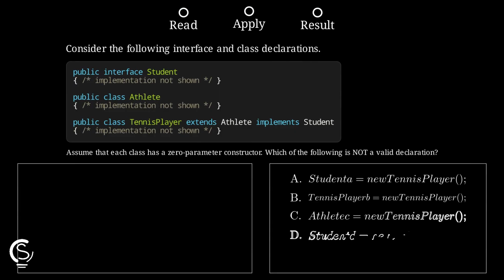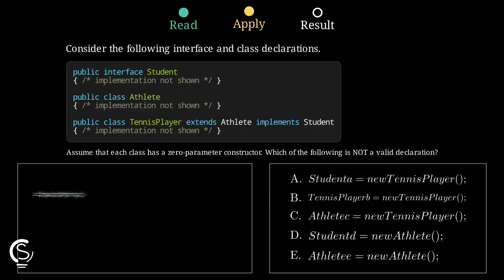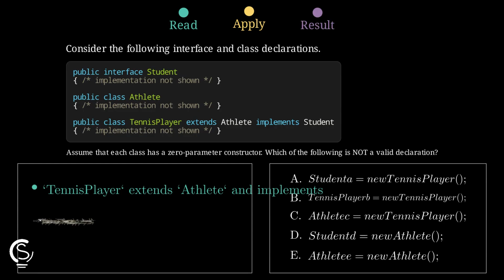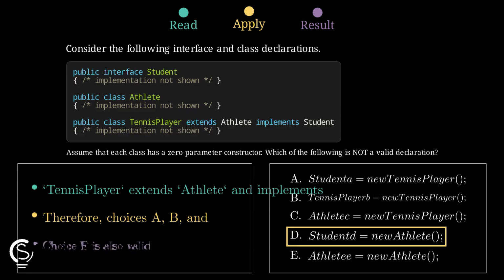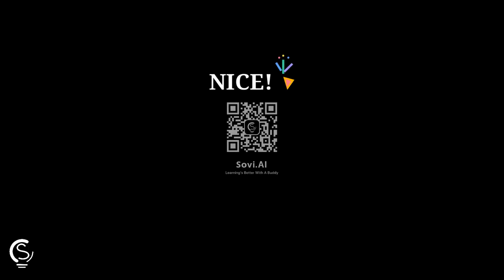2021 AP CSA MCQ Question 10 - Inheritance and Interface Implementation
Detailed step-by-step solution for the 2021 AP Computer Science A MCQ Question 10 focusing on Inheritance and Interface Implementation. This video explains the rules of polymorphism and object assignment in Java, specifically how subclasses and interface implementations affect variable declarations. Consider the following interface and class declarations: public interface Student, public class Athlete, and public class TennisPlayer extends Athlete implements Student. Assume that each class has a zero-parameter constructor. Which of the following is NOT a valid declaration? A. Student a = new TennisPlayer; B. TennisPlayer b = new TennisPlayer; C. Athlete c = new TennisPlayer; D. Student d = new Athlete; E. Athlete e = new Athlete; Want more AP practice?